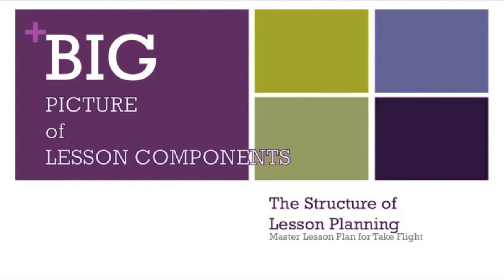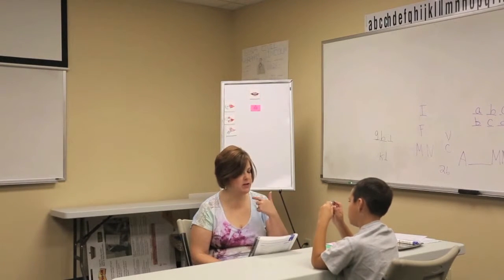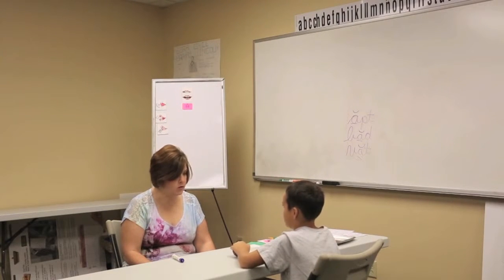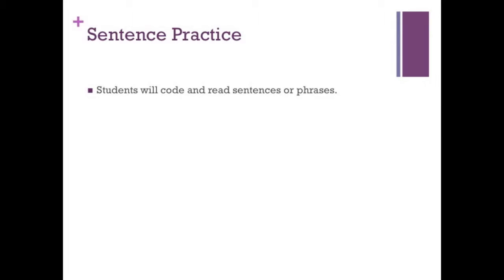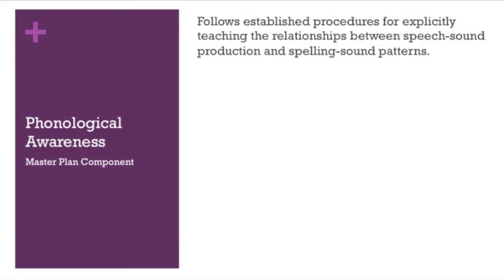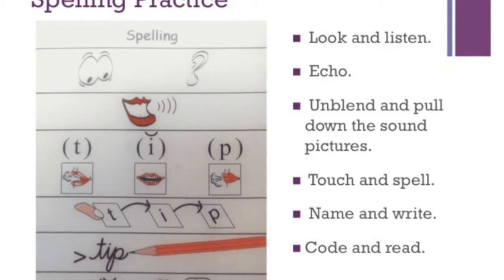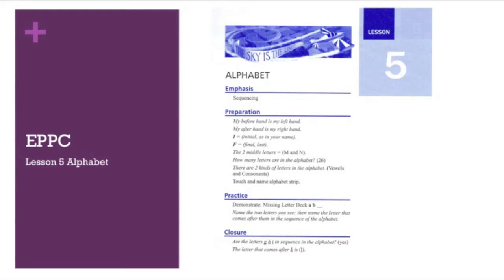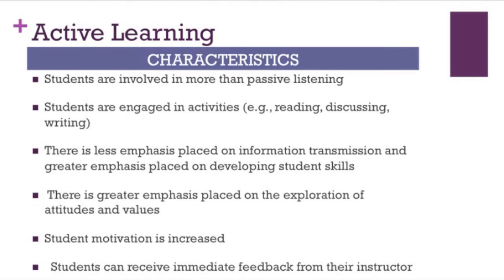TF Master Lesson Plan